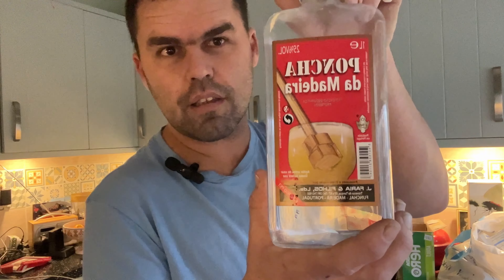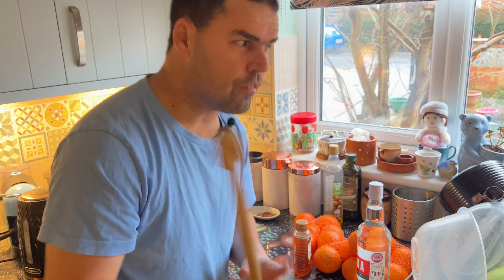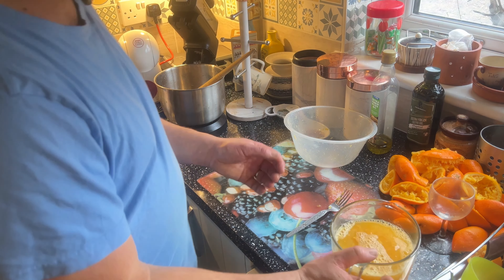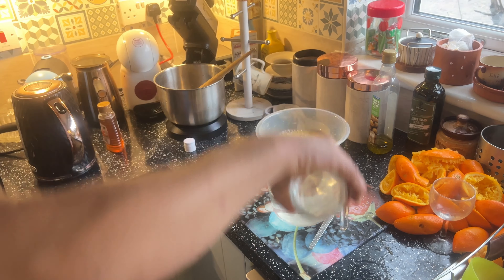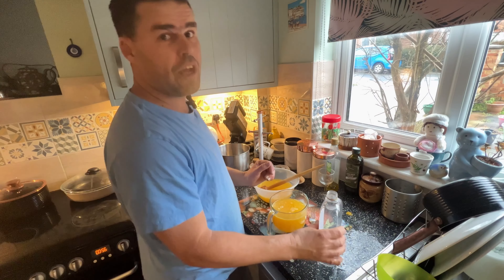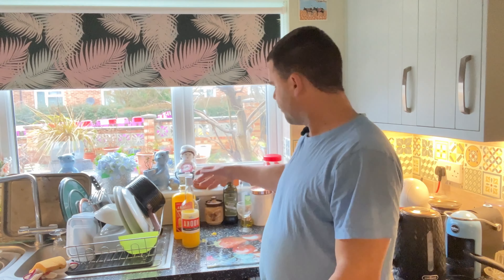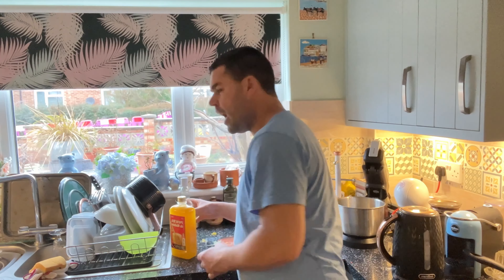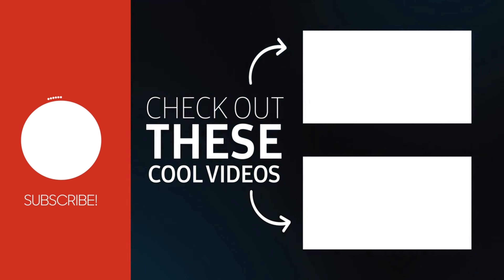Poncha da Madeira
Poncha da Madeira is a very good drink and a medical if u at sick